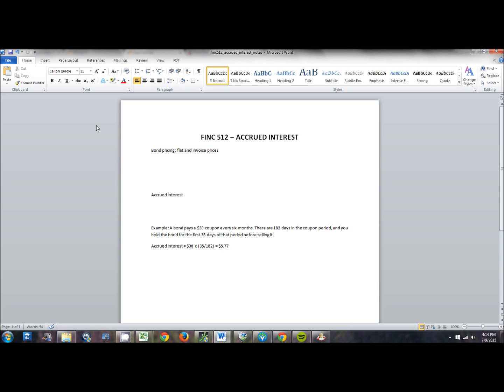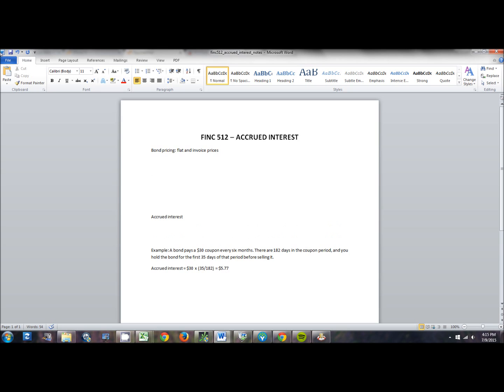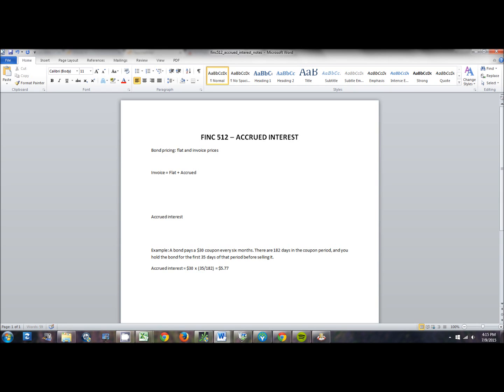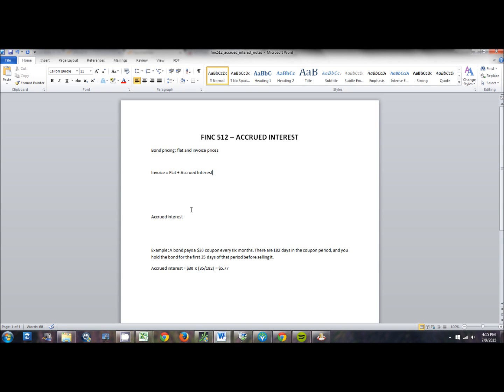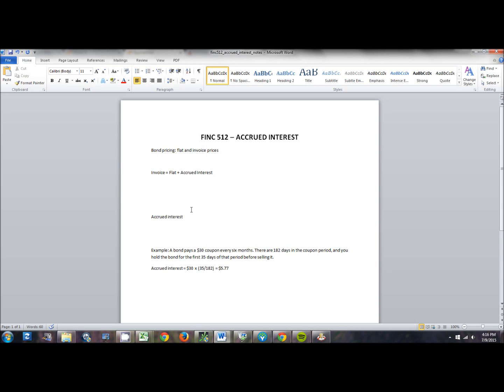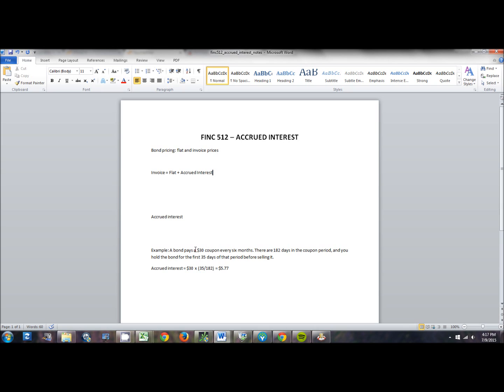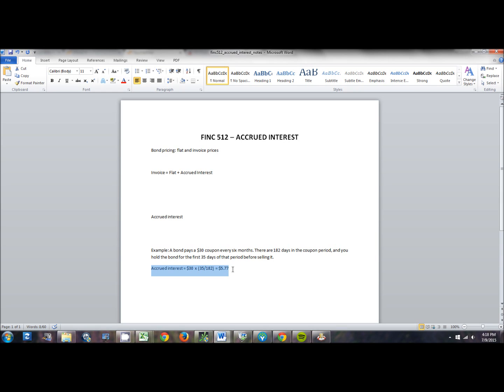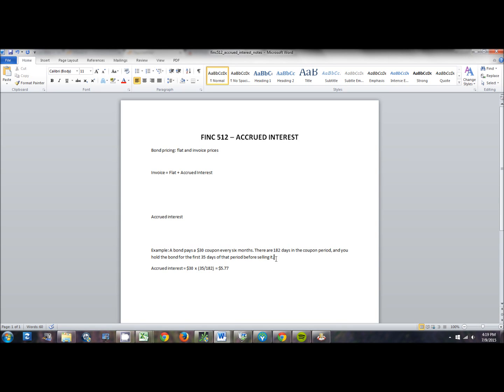FINC 512 - Accrued Interest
A thorough discussion of what accrued interest is, and how it applies to bond pricing